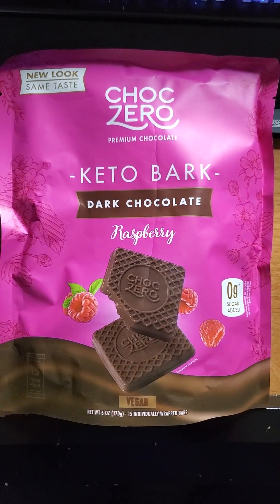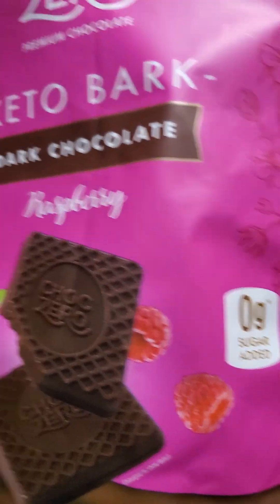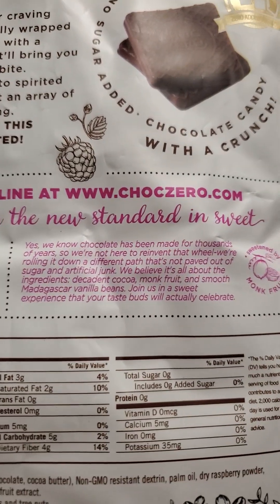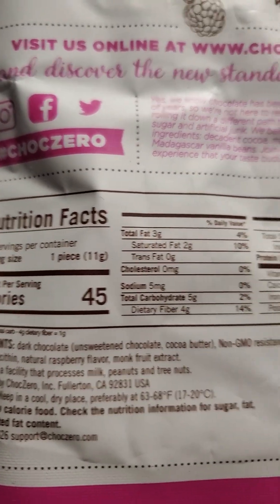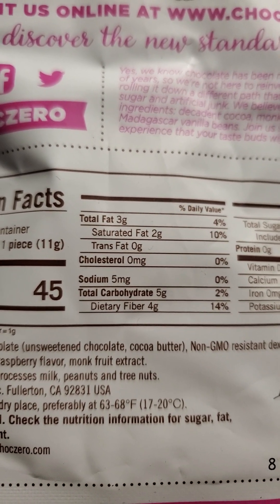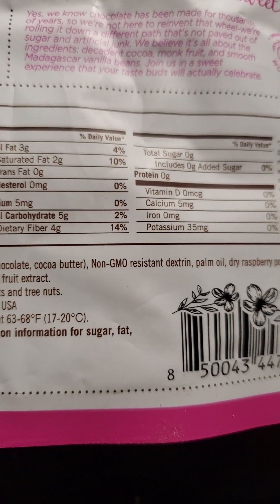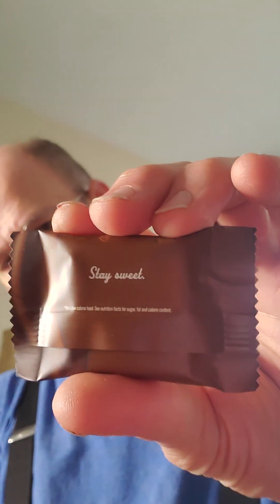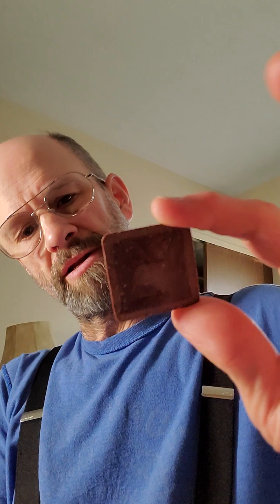Choc Zero Vegan Dark Chocolate Raspberry Keto Bark Review